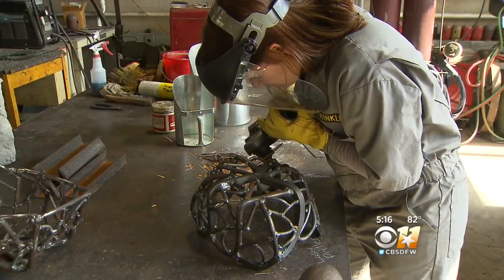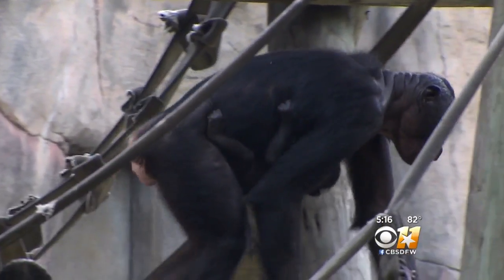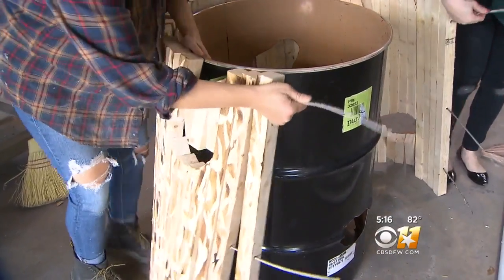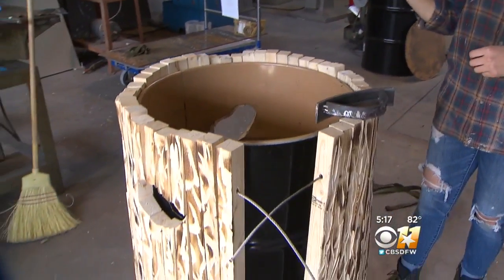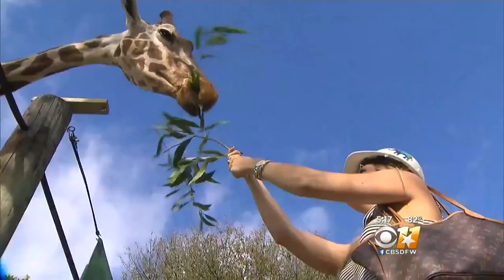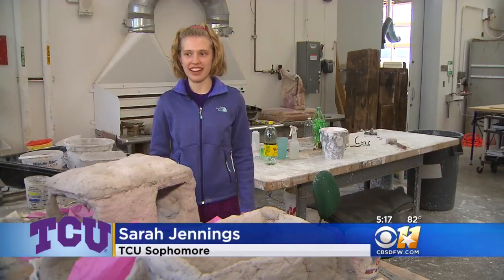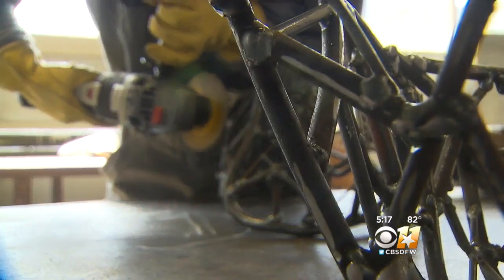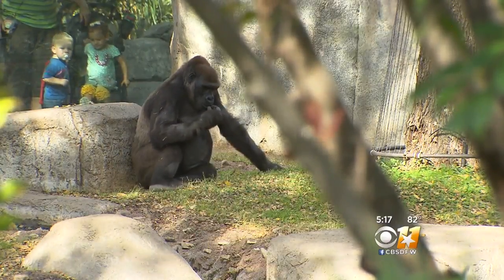TCU Pairing Art With Science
TCU students bring structures to life for animals at the Fort Worth Zoo.